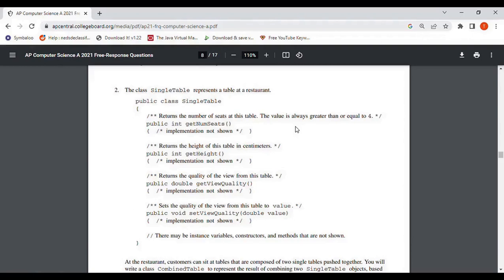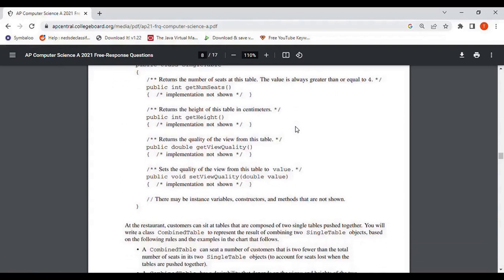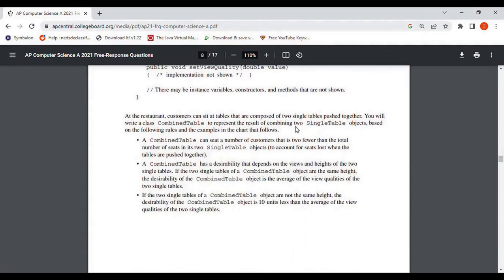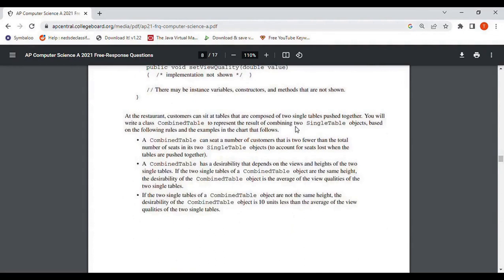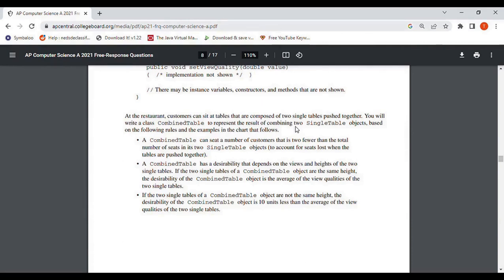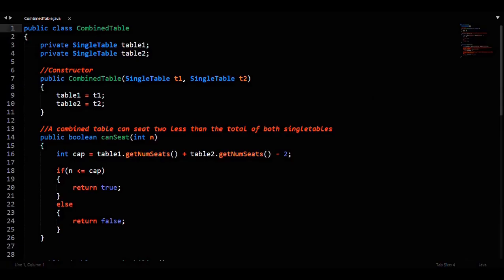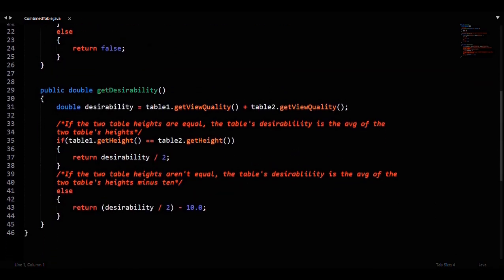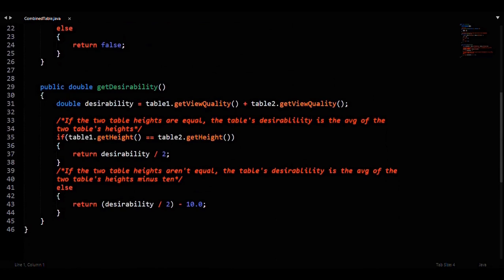AP Computer Science A 2021 FRQ 2 (AP CS A)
The AP Computer Science A question number 2 has you writing the CombinedTable class